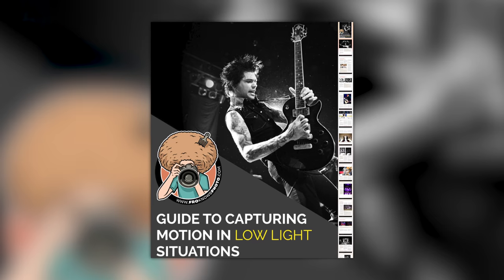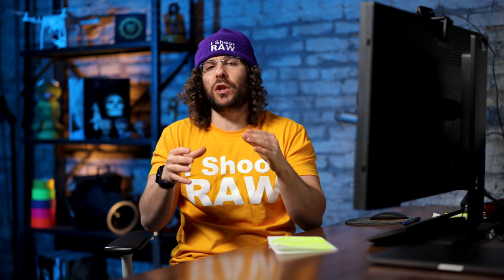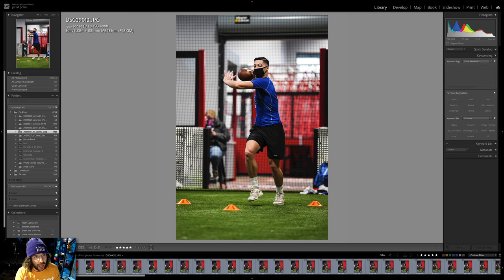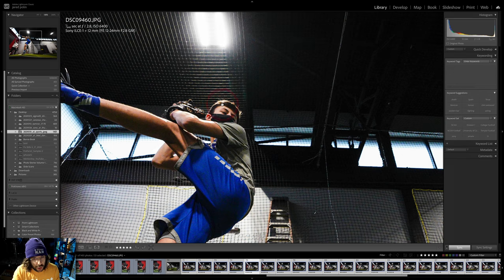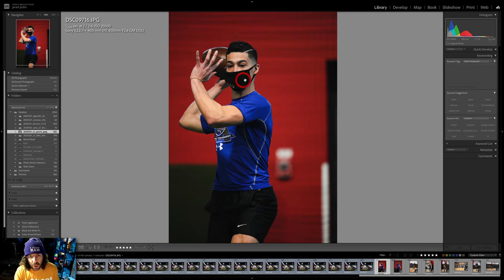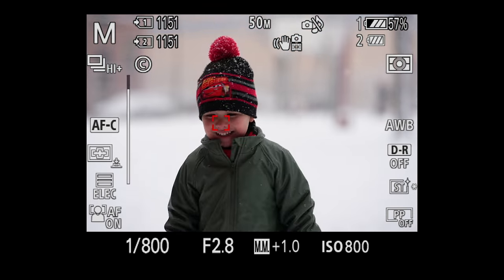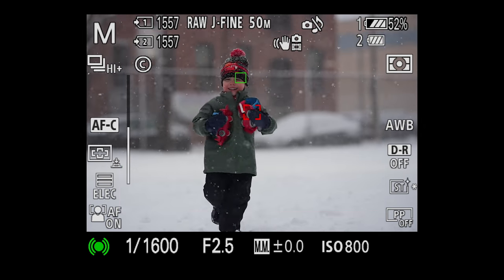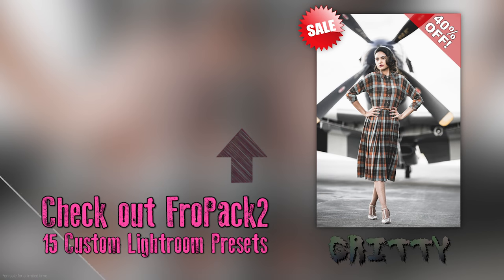Sony a1 Real World PREVIEW: OVERHYPED, OVERPRICED? (vs Canon R5)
This is a HANDS ON PREVIEW of the Sony a1 in the Real World.  This is NOT a review just yet as I can't open RAW files yet in Adobe Lightroom and need to spend more time using the camera.  I will be comparing it to the Canon EOS R5 more in the future.

Are you tired of your friends and family telling you everything is AWESOME with your photos, but what you really want and need is a real deal critique from a professional photographer?  I've opened up 45min 1 on 1 mentorship calls with me as well as 15 min recorded Rapid Fire critiques for you to sign up for right

My Go To Mirrorless Camera as of now for Stills